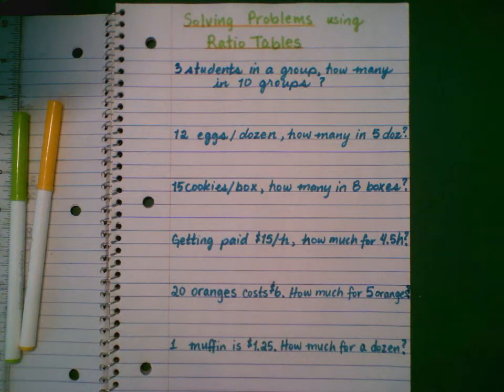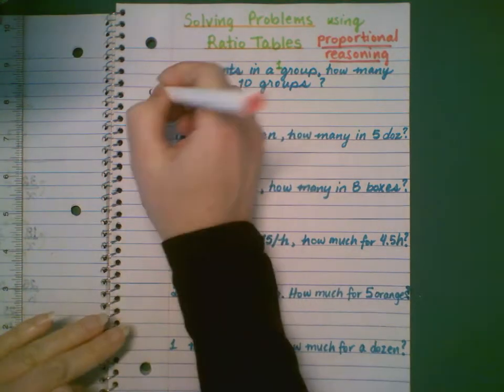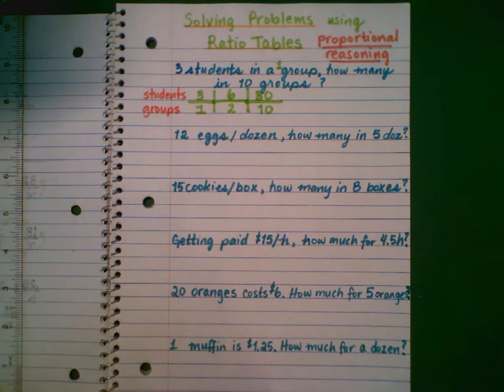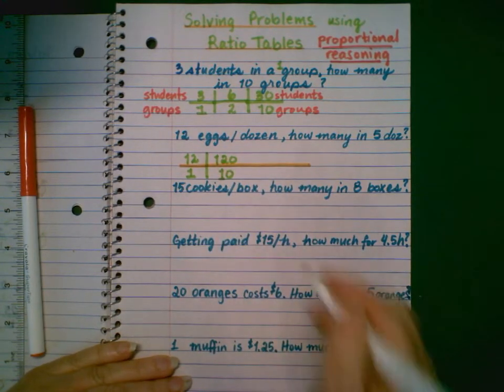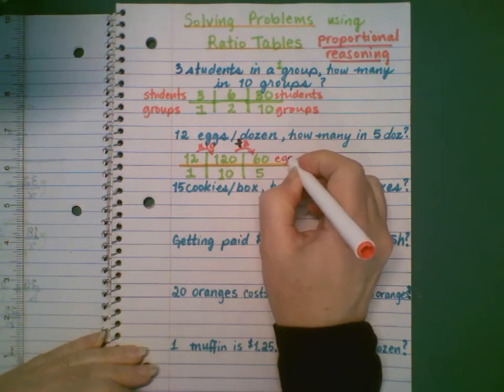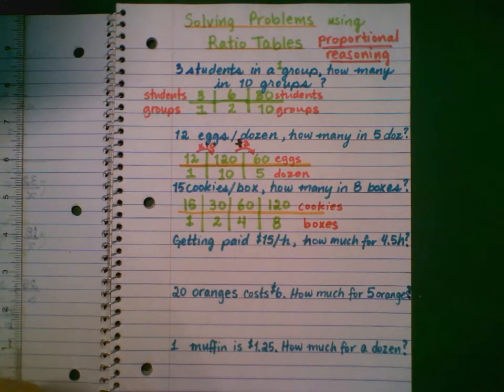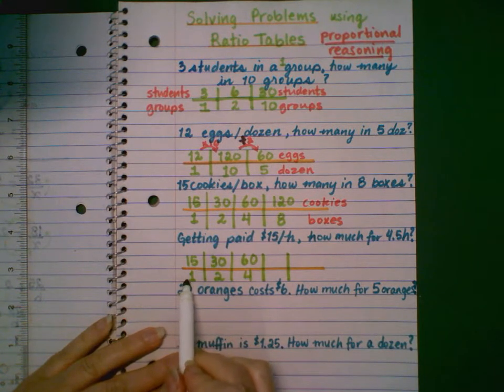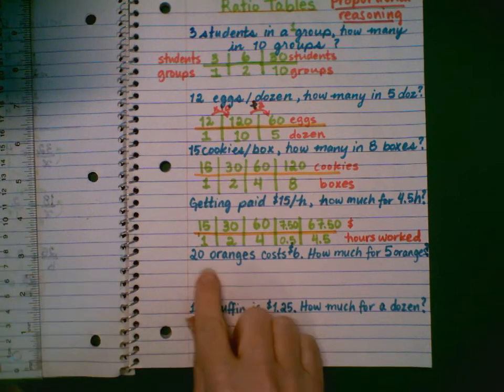Solving Problems using Ratio Tables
Using a ratio table to solve problems involving rates or proportions.